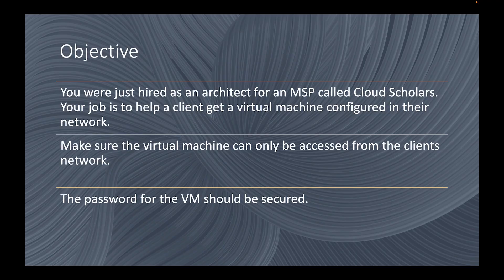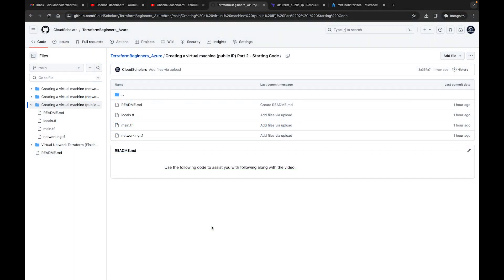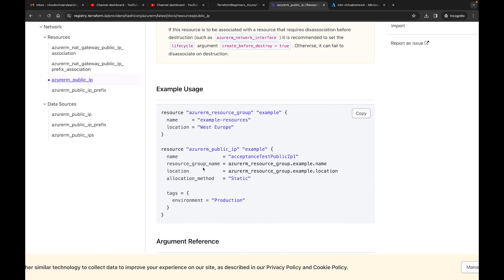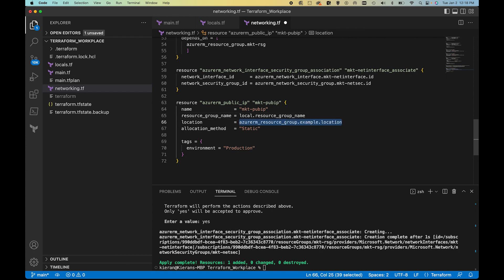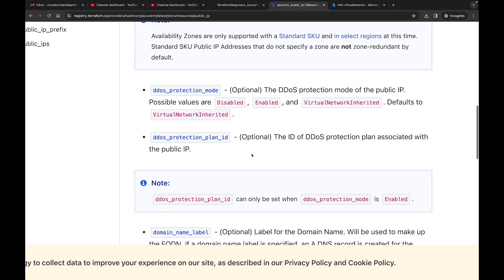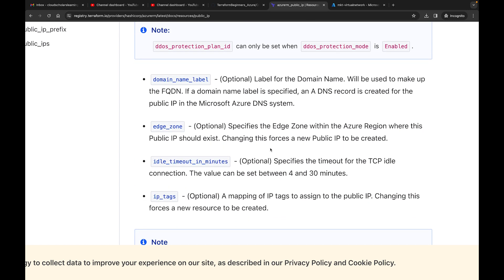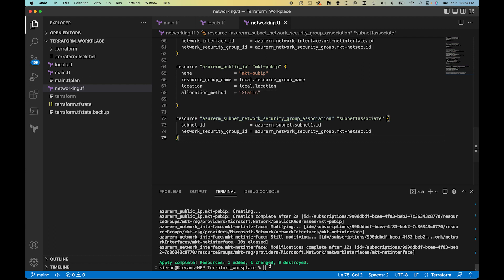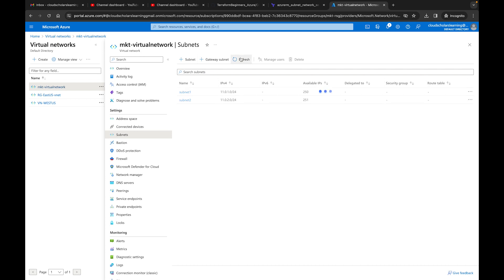Terraform (Azure) Beginners - Create a virtual machine part 2 - (Public IP Address)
This video I'll show you how to create a public IP address for your VM. Then associate the public ip to it. I will also go over assigning an Network Security Group to your subnets.